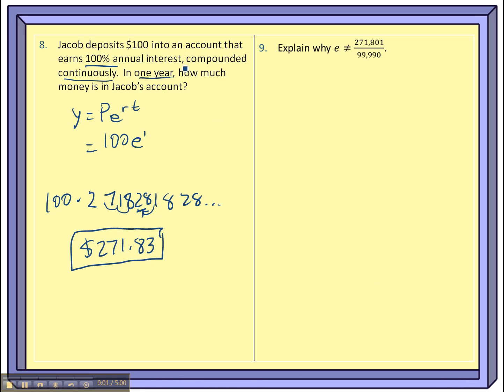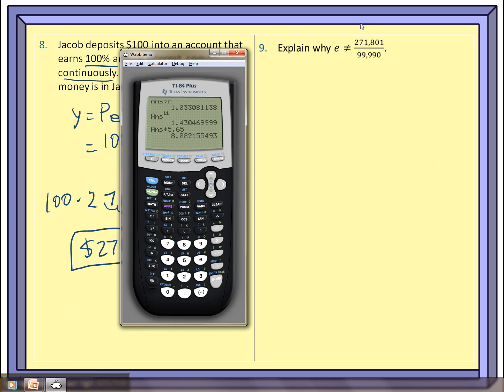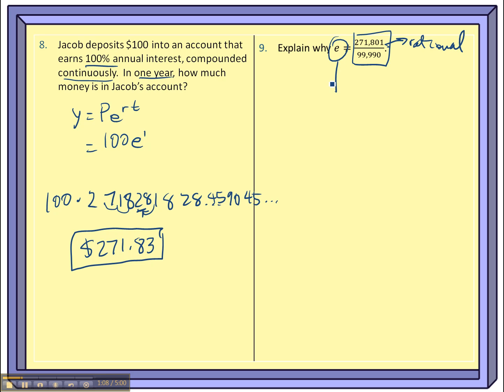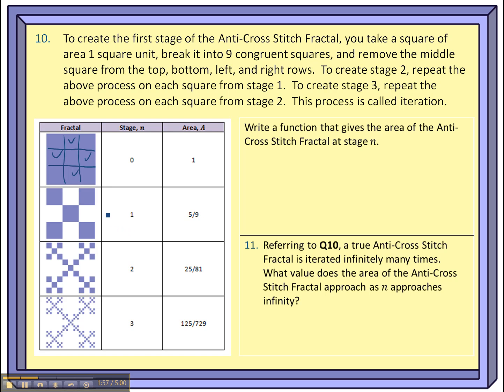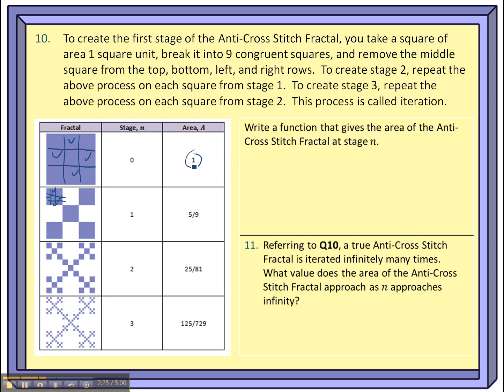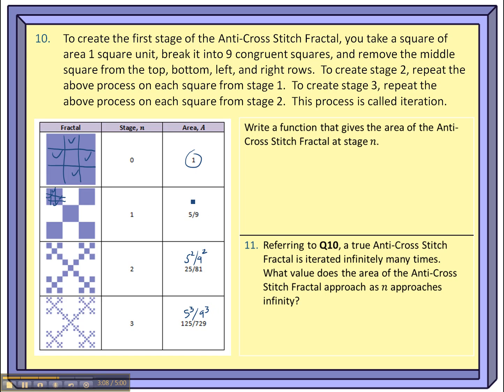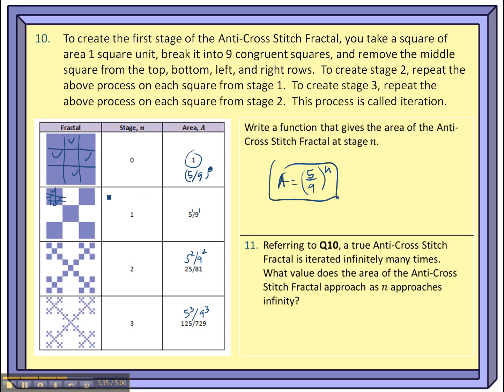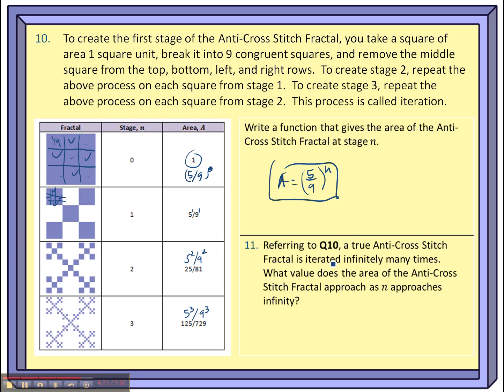Unit 10 Test: Q7-Q9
From the calculator part of the Unit 8 Test, here are Q7-Q9.  (7.3, 7.2, 7.2)